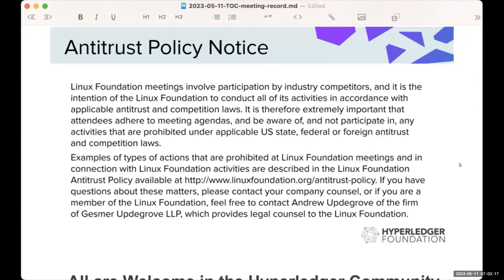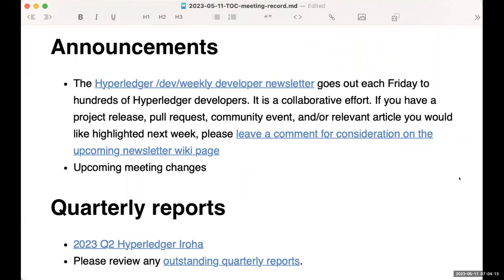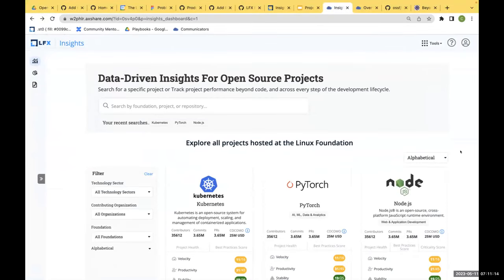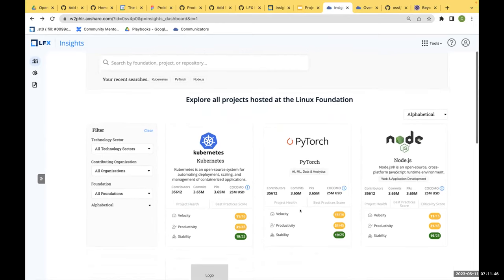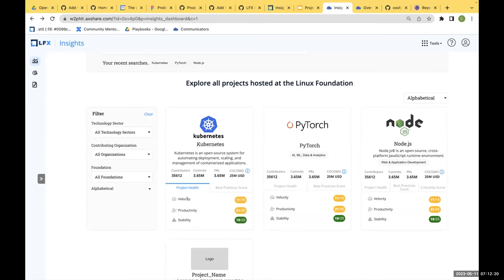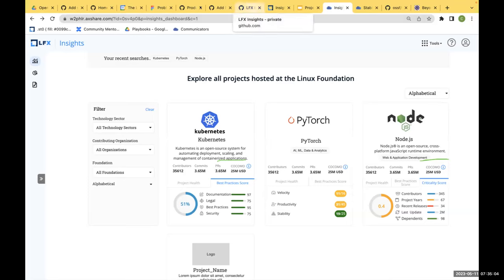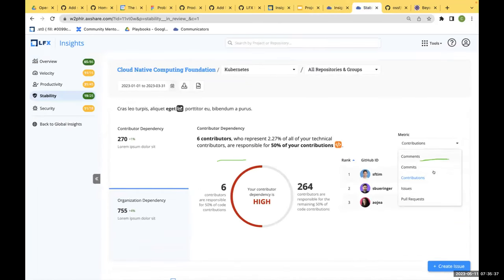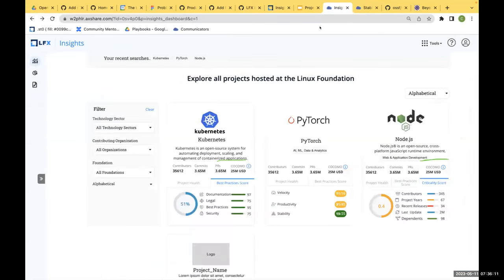2023 05 11 TOC meeting